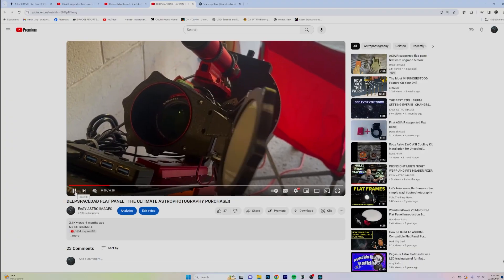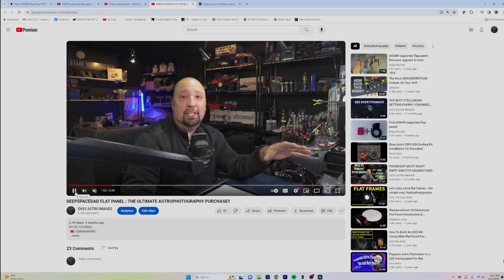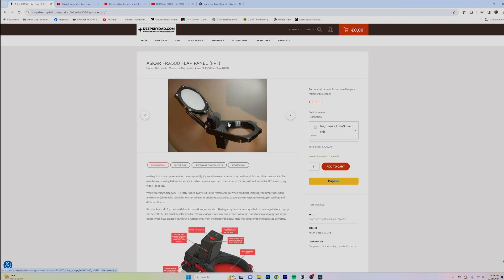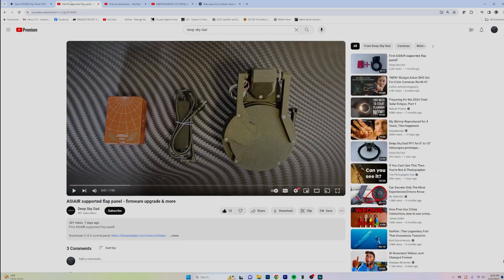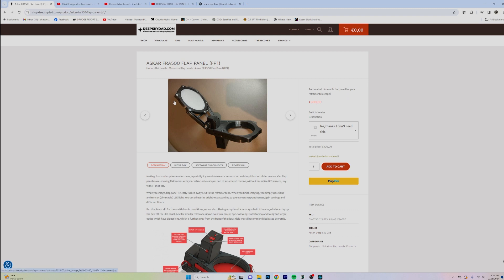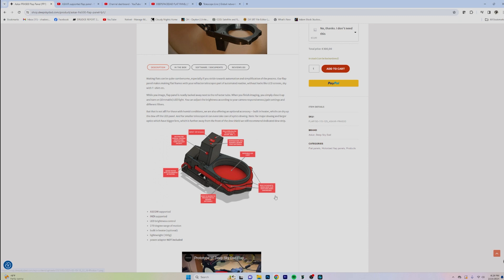THE BEST ASTRO PURCHASE YOU CAN MAKE | DEEP SKY DAD FLAT PANEL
FLATPANELS

INSTAGRM
DORKYAND40